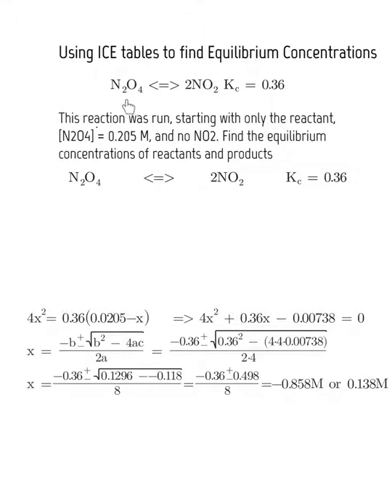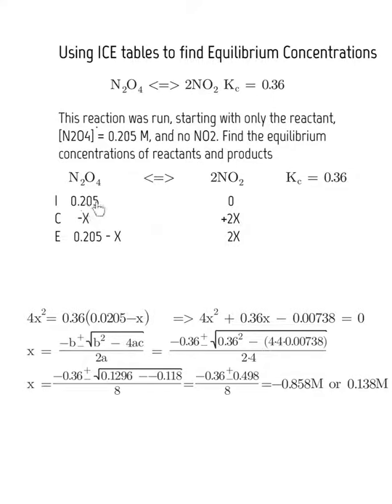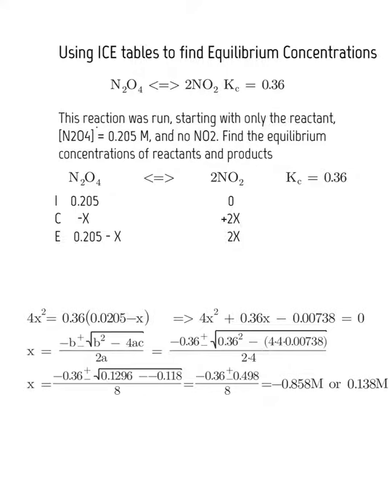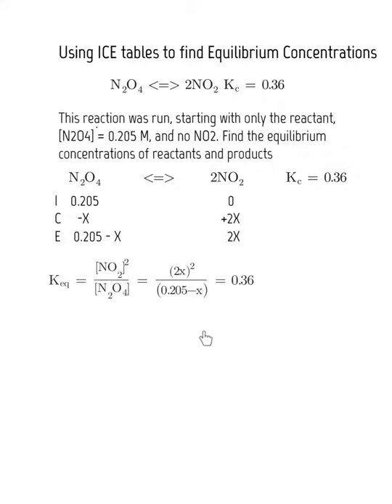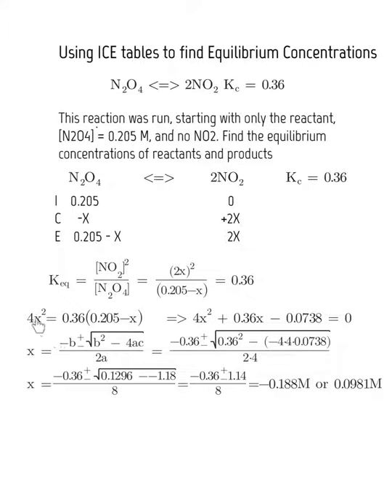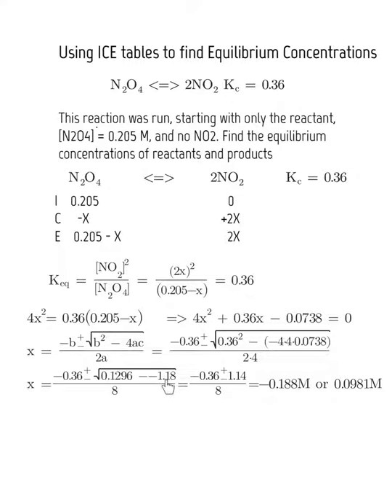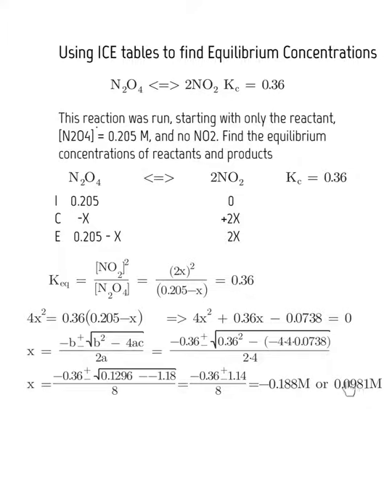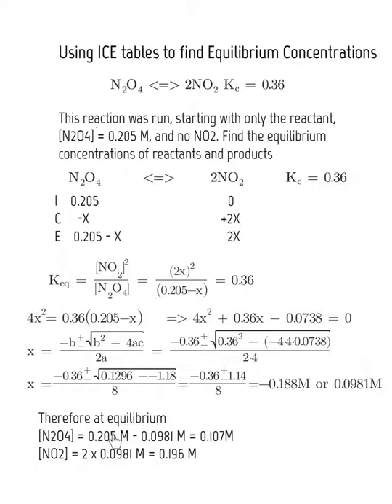Using ICE tables to find equilibrium concentrations given K